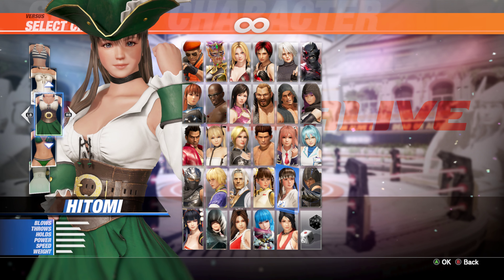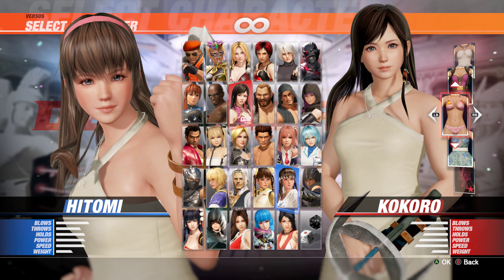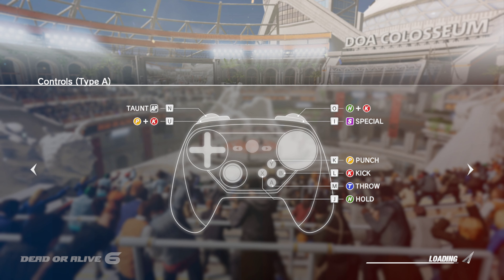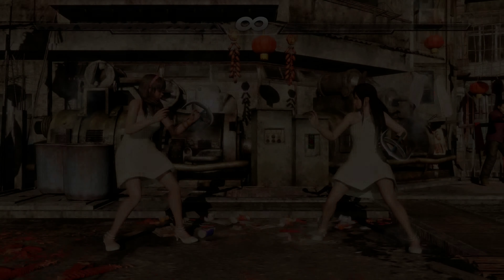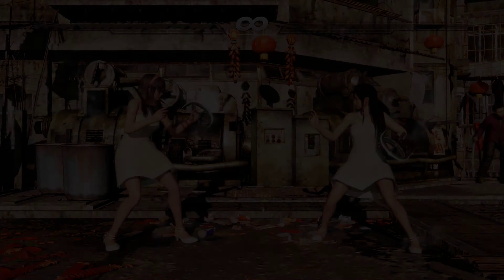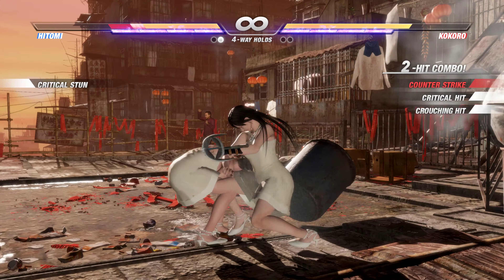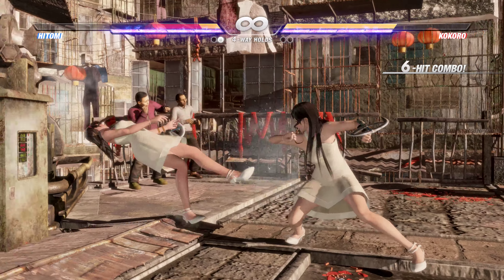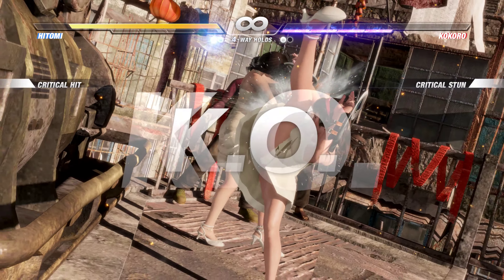DOA 6 Rinoa's FF8 Party Dress Mod 4K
Driver- 441.12
        2TB+2TB+2TB=6TB WD Hard Drive